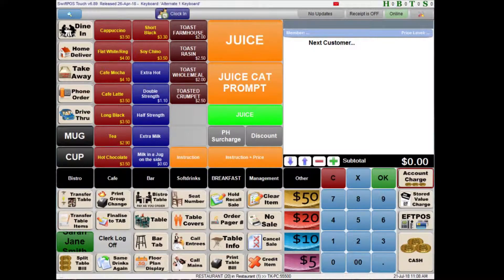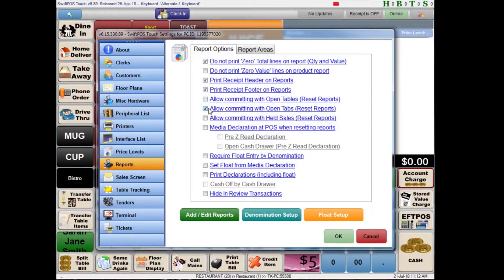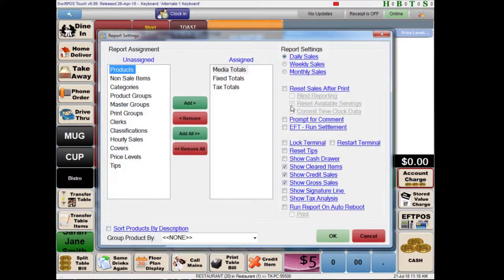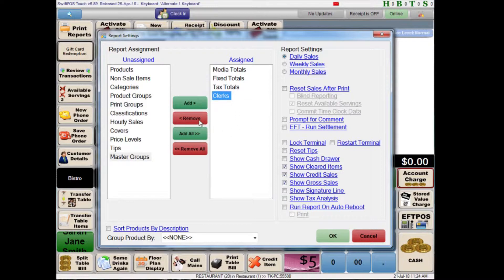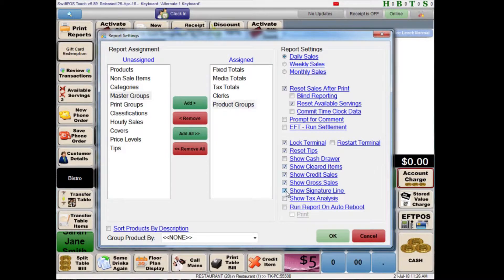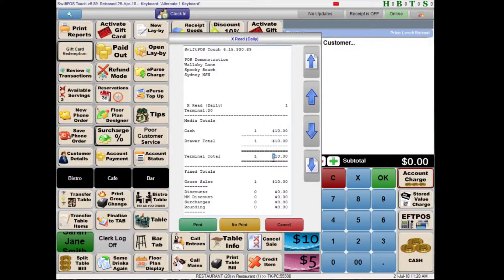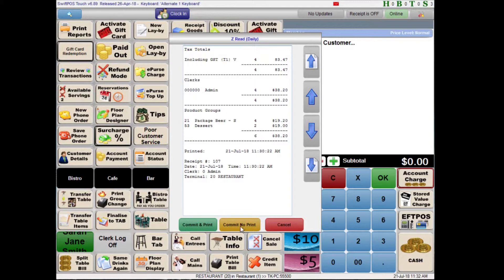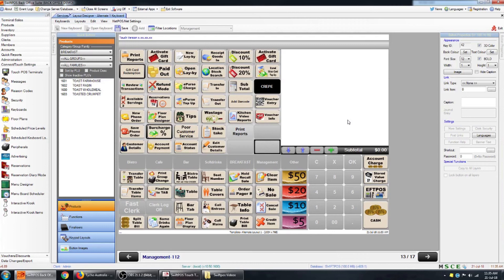SwiftPOS Back Office 21 - End Of Day Reports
In this SwiftPOS video, I give an overview of what the end-of-day reports are, what they are used for, and how to customize these to show the most relevant information for your business.